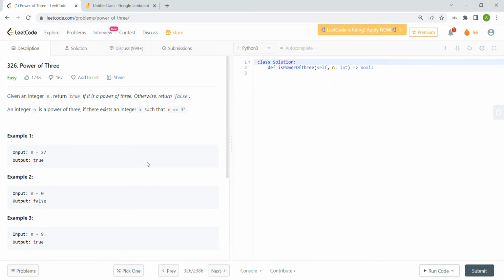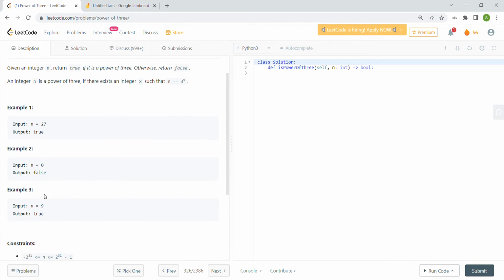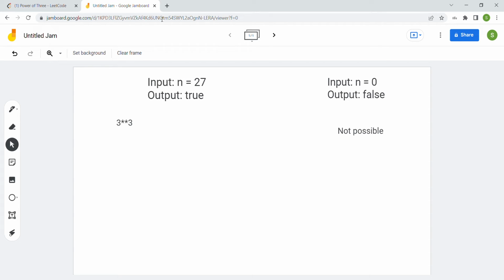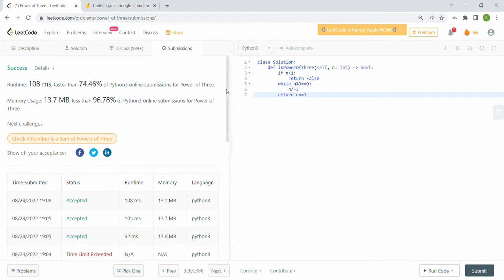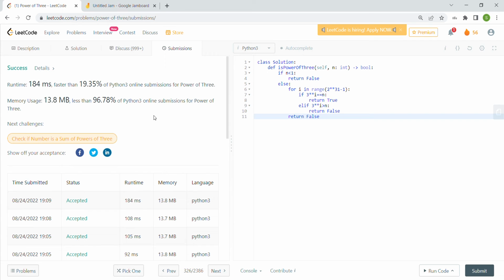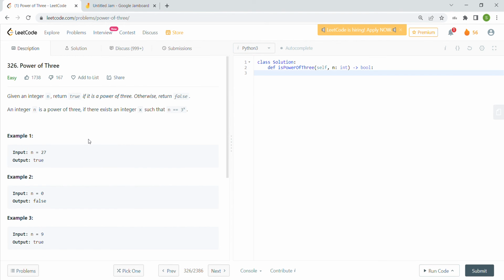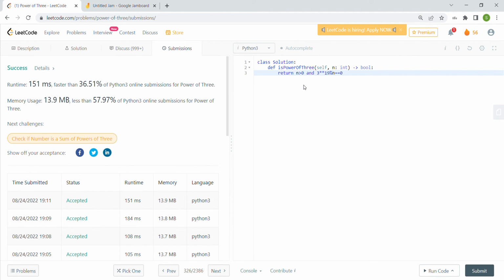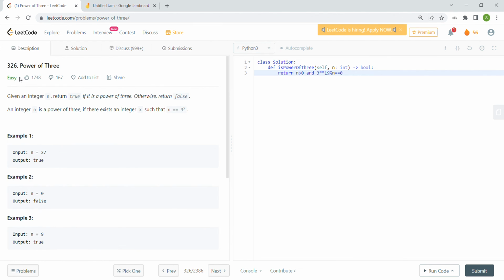326. Power of Three | Leetcode Easy | Python | Daily Challenge